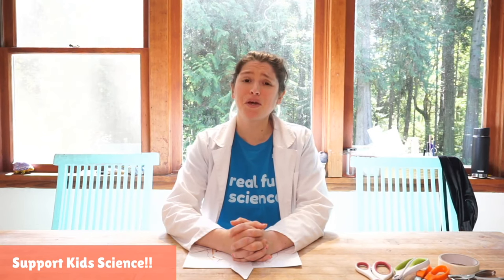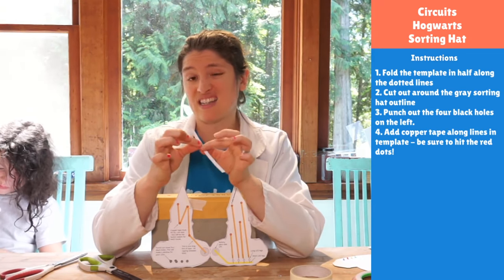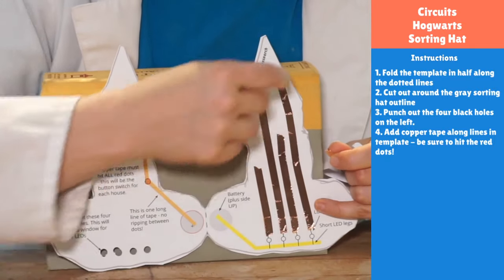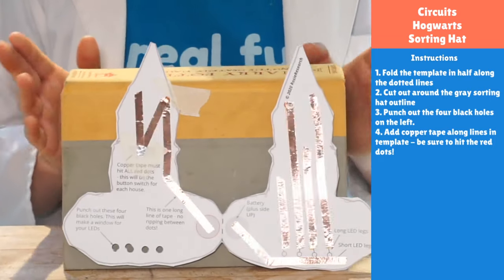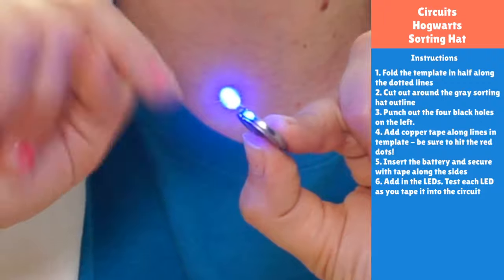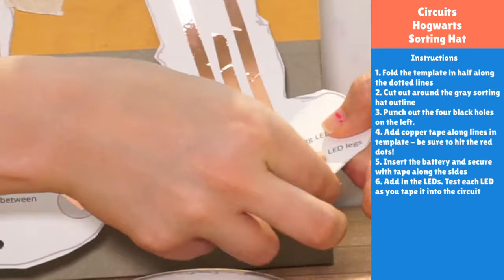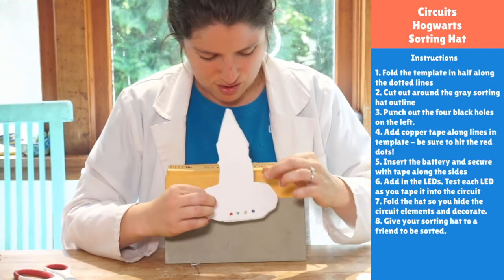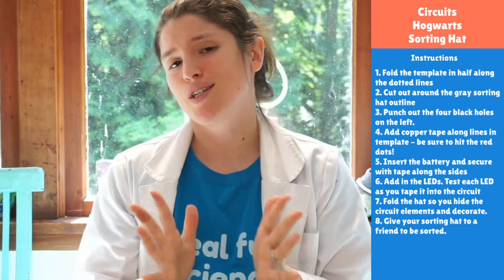Sorting Hat Paper Circuit Project - Harry Potter Science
Happy Friday Awesome Science Family!!

Have you ever taken a quiz to find out which Hogwarts house you're in? As awesome scientists and budding wizards, I think we can do better.

Today is circuit Friday, and we'll be creating our very own Sorting Hat to help sort out all those Hogwarts housing questions.

Come join along, these circuit activities are always fun, and after, you can test all of your family to see if they're Muggles or Wizards!

Can't wait to see you,

Dr. Erica and Evan

Parent Takeaway - As with all circuit projects, be careful to avoid breaking the copper tape, check the contacts and test, test, test. We'll be adding some extra LEDs so stay positive and test, test, test.

Friday: LED Sorting hat (Paper Circuits)
Activity: Build a Sorting Hat for your familiy and friends.

Get ready for a favorite activity at Hogwarts - sorting! Learn about the power of parallel circuits as we wire up a hat you can use to sort your friends.

Supplies:
Copper tape - might also be available at Walmart or hardware stores
LEDs (1 each of red, green, blue, yellow) - maybe at Walmart or specialty electronic stores
CR2032 batteries - walmart or the grocery store
Printout (template)
Scotch tape

Next Week - We're studying the wonderful world of bugs, make sure to stock up on your circuit materials.
CR2032 Batteries
Copper Tape

We run these science shows daily at 11:30 on youtube and facebook.

Help us keep making this science